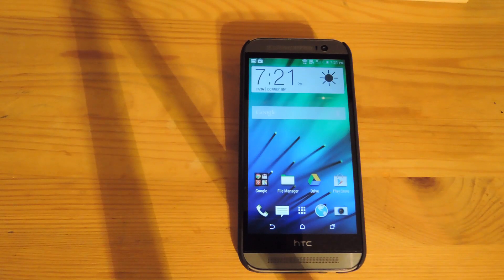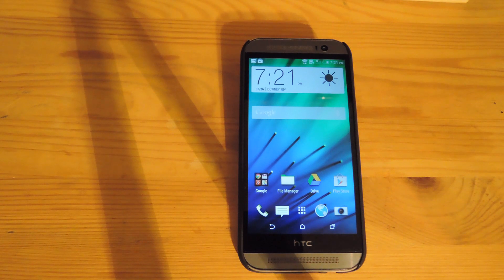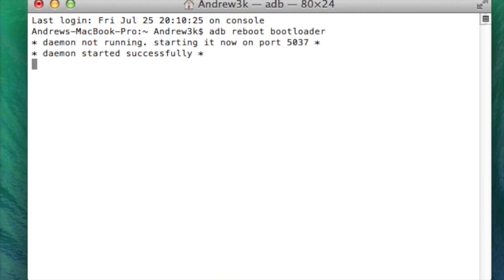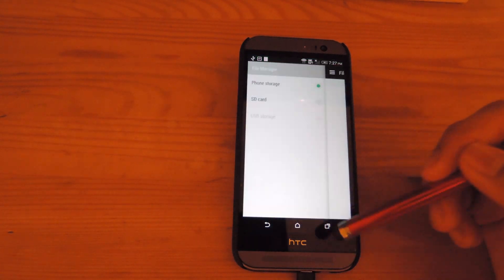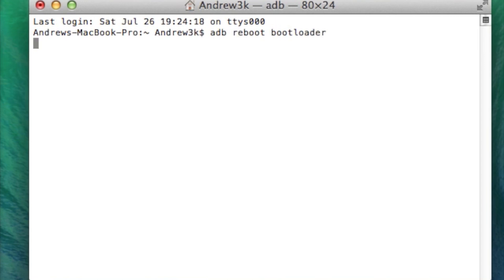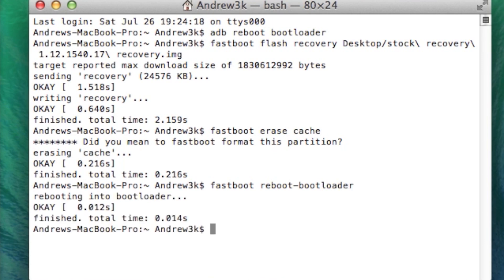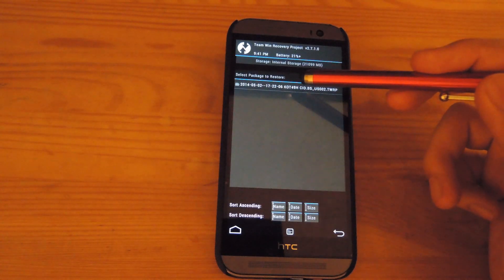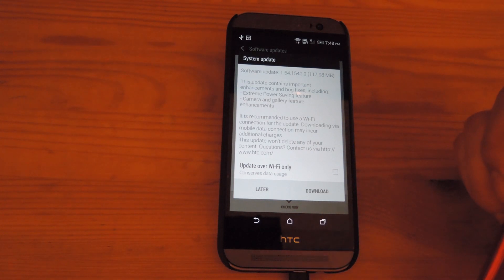Convert Your HTC One to a Developer Edition for Quick Access to Sense Updates [How-To]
Bypass Carriers: Receive Sense Updates from HTC

In this tutorial, I'll show you how to convert your GSM HTC One M8 into a Developer Edition. This means that you will get a bloat-free Sense UI experience with OTAs directly from HTC.

This will require that you have an M8 that is S-Off with an unlocked bootloader, as well as being a GSM-model (AT&T, T-Mobile, International). Be sure to read the full guide and download all the necessary files before starting.

After this is finished you will be able to download the latest Android 4.4.3 update, and eventually the Android L OTA when it released later this fall, without having to wait for your carrier to officially roll it out.

For downloads and more information, check out the full tutorial over on HTC One Gadget Hacks.